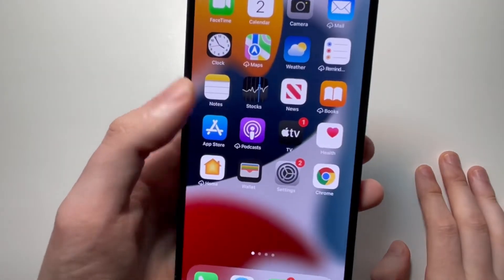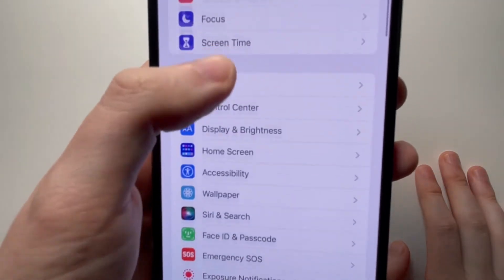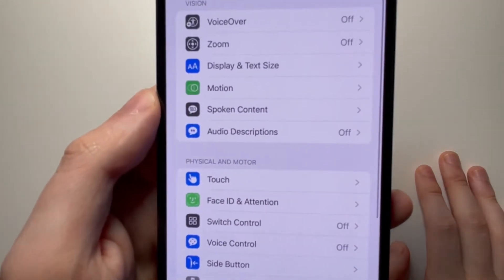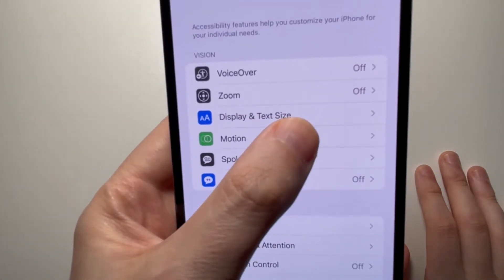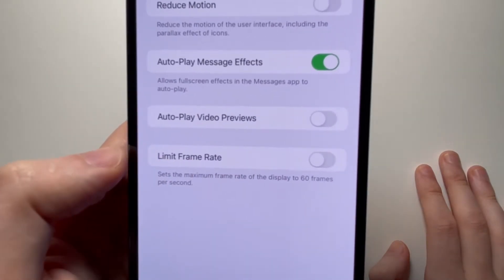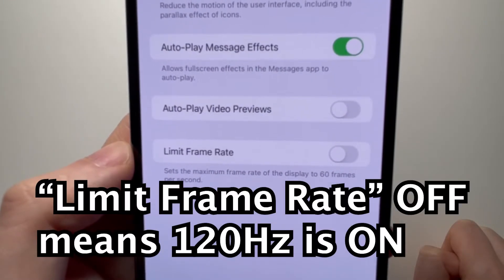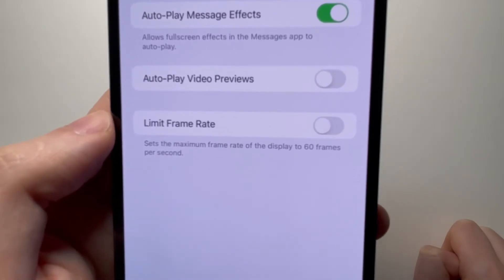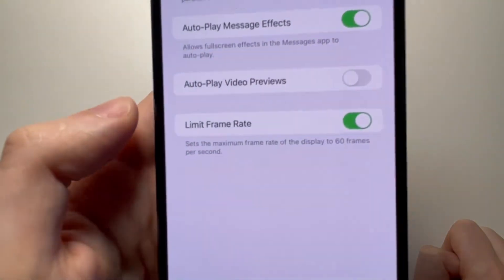iPhone 13 Pro How to Turn Off / On 120Hz Refresh Rate ProMotion Display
How to turn the ProMotion 120fps refresh rate display on or off for iPhone 13 Pro or Pro Max.